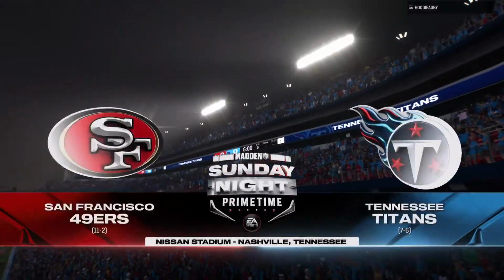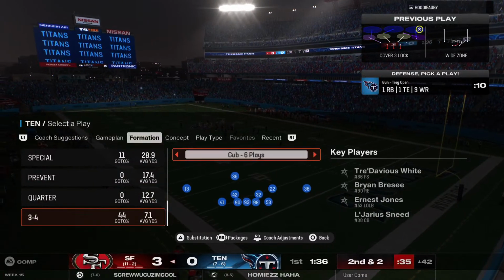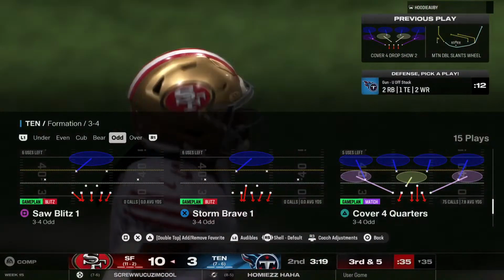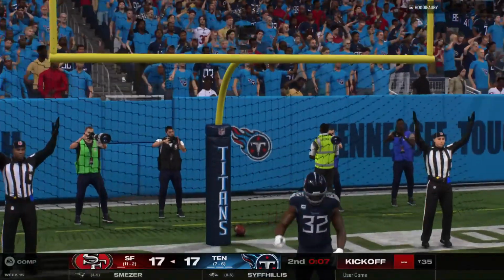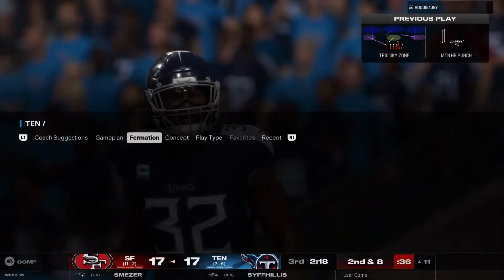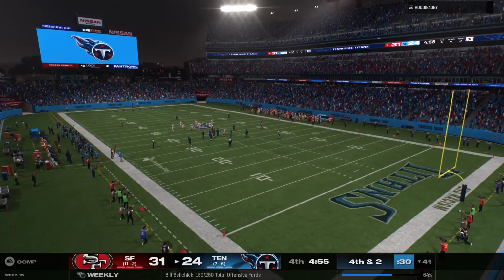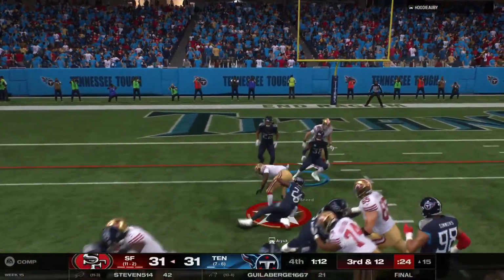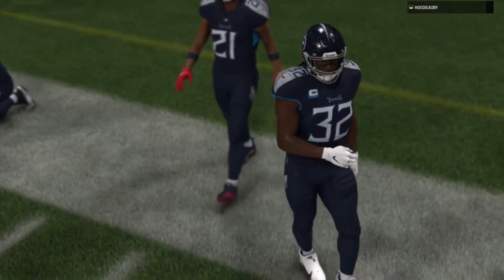Titans vs 49ers